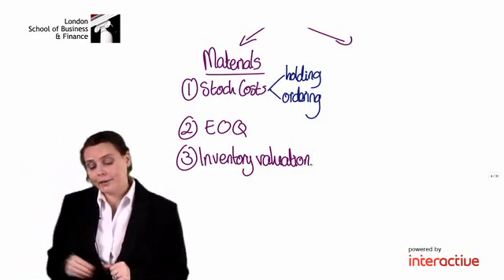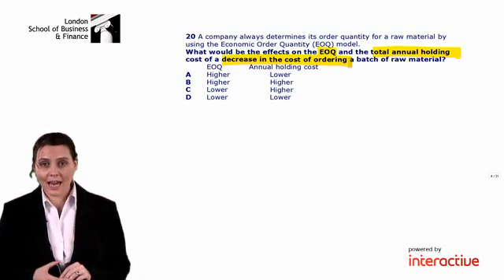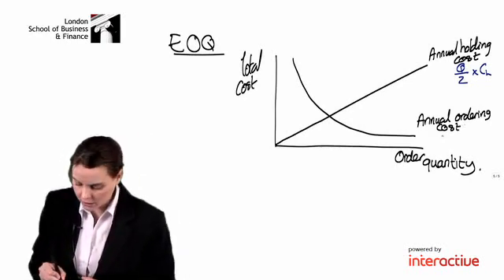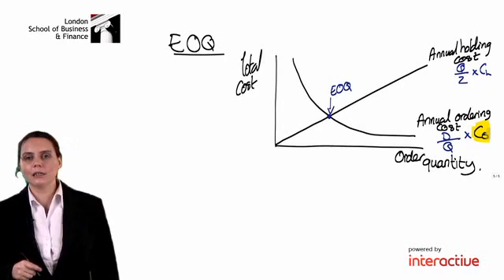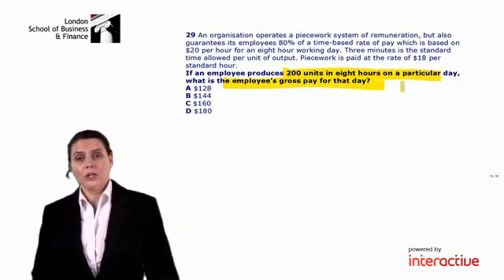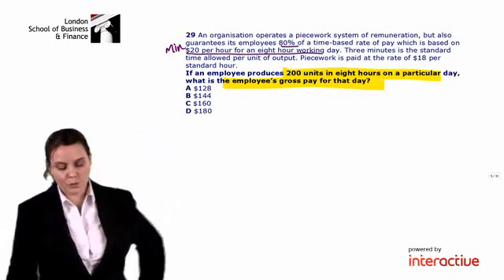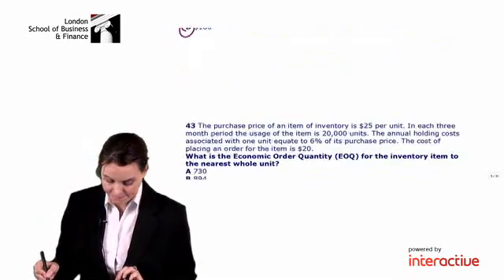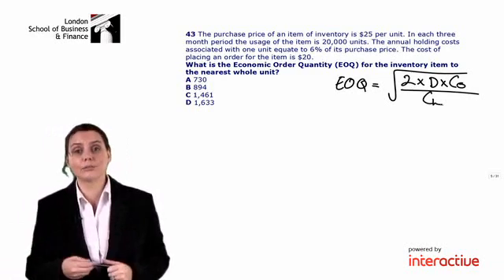ACCA F2 - Revision 2 Materials and Labour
ACCA F2 - Management Accounting - Revision 2 Materials and Labour